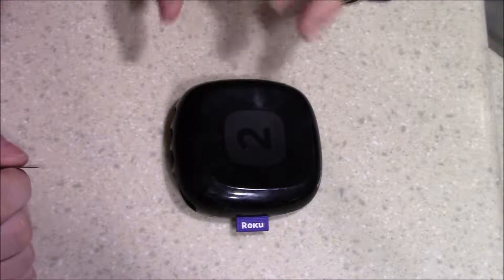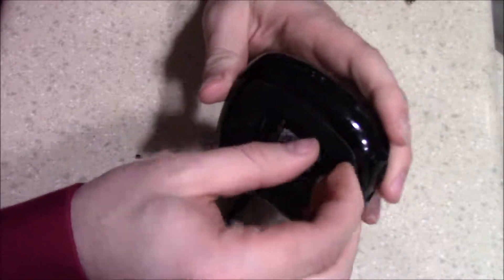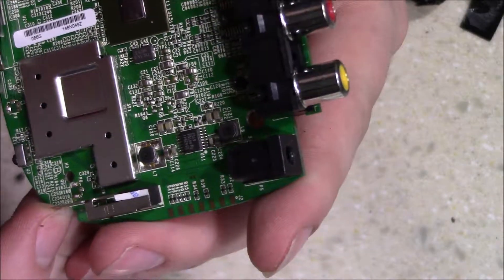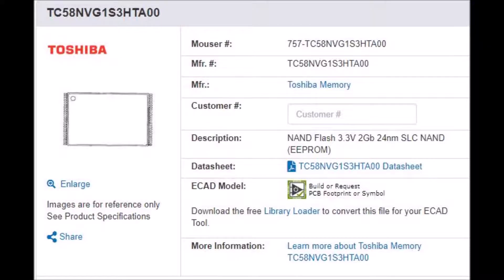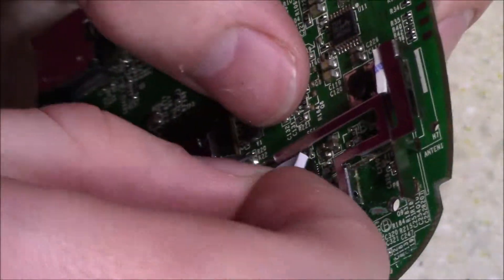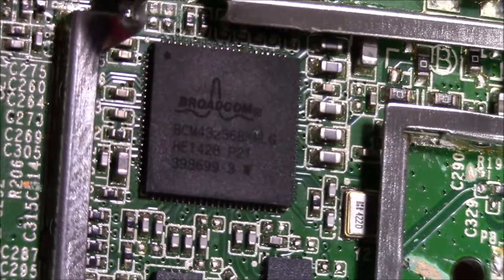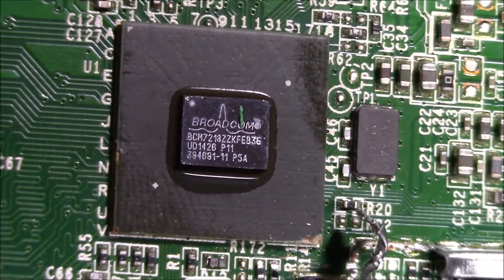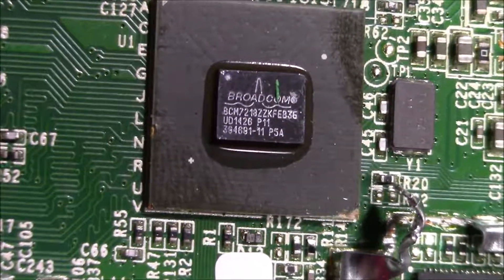what is inside of my old roku 2 tear-down video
I was interested to see what was inside my old Roku 2

here are the parts i found

Not surprisingly...none of these items are made anymore.